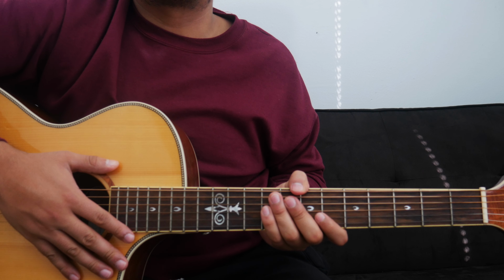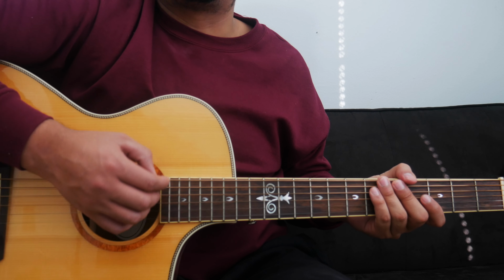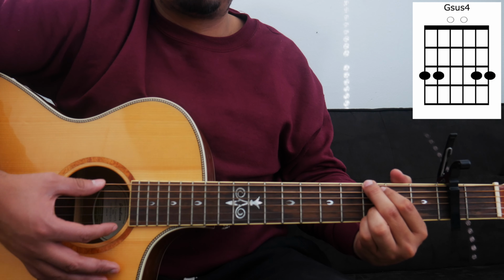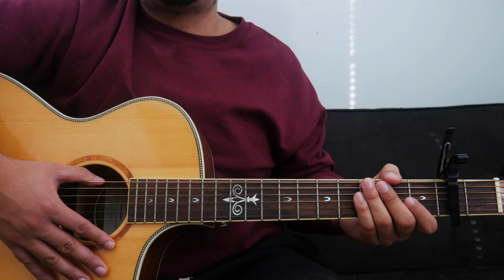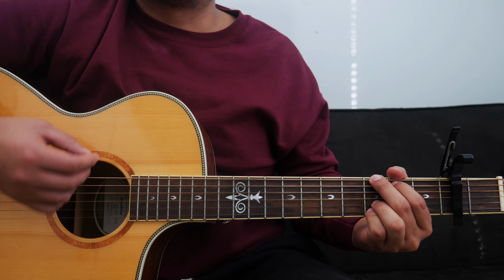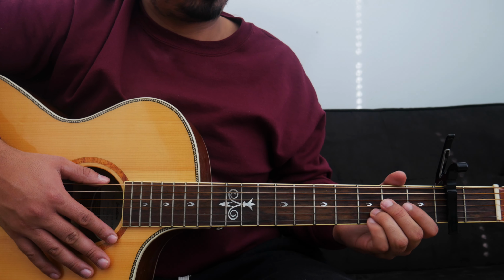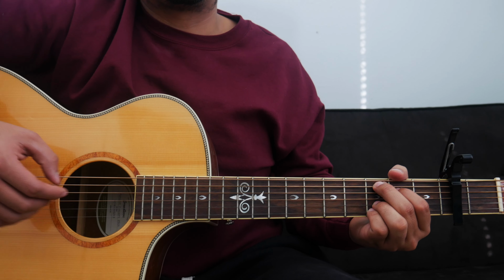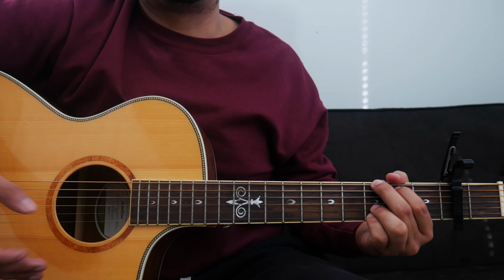Good Good Father I Guitar Tutorial I Chris Tomlin & Housefires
Acoustic Guitar Tutorial for Good Good Father by Chris Tomlin & Housefires

Hey guys! Thanks for checking out this video! This is a tutorial on Chris Tomlin & Housefires’s “Good Good Father“. It's originally in the key of A and in this tutorial we will use a capo. We'll use our key of G chords (G, Gsus4, D, Cadd9, Em7, and Am).

Intro/Like + Subscribe! 0:00
Key/Tempo/Time Signature 0:50
Strumming pattern 1:16
Chords we’ll use 2:23
Intro 3:15
Verse 3:44
Chorus 4:51
Bridge 5:54
Don’t forget to Like + Subscribe! 7:17

Guitar capos: